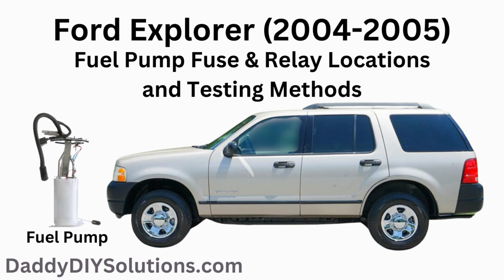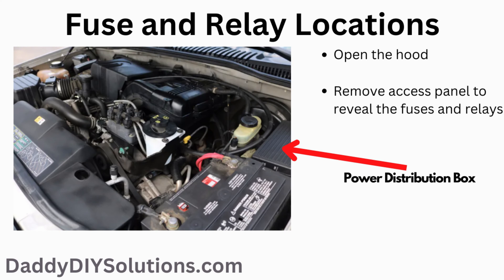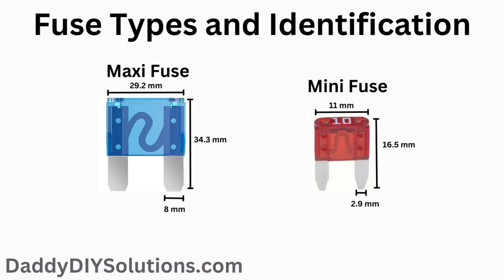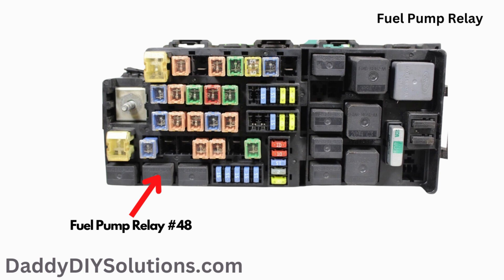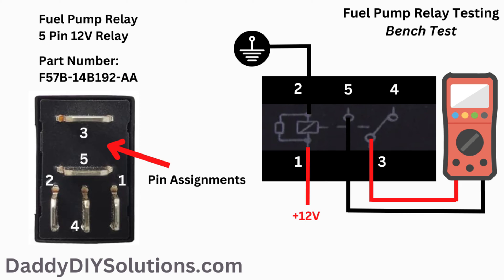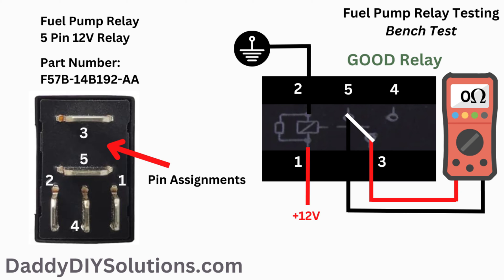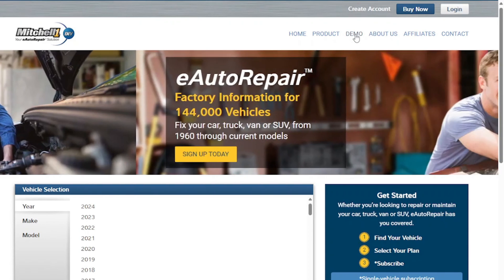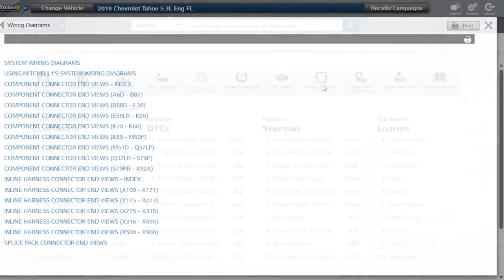2004 2005 Ford Explorer Fuel Pump Fuse and Fuel Pump Relay Locations | Testing Methods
Learn how to locate and test the Fuel Pump Fuse and Fuel Pump Relay on your 2004 and 2005 Ford Explorer! If you're having issues with your vehicle not starting, these components might be your problem. Once you locate these components, you'll then be able to proceed with testing. If you'd like more assistance with testing, please see the "Related Videos" section below.

Products and Supplies:
Assorted Automotive Fuses
Fuel Pump Replacement Relay (Be sure to check fitment guide)
Digital Multimeter
Power Probe III Test Kit

Pre-owned Manufacturer Shop Manuals

Timeline:
00:00 - Introduction
00:12 - Concept of Operations
00:38 - Fuse Box Location
00:49 - Fuse Location
01:15 - Fuse Testing
01:55 - Relay Location
02:03 - Relay Testing